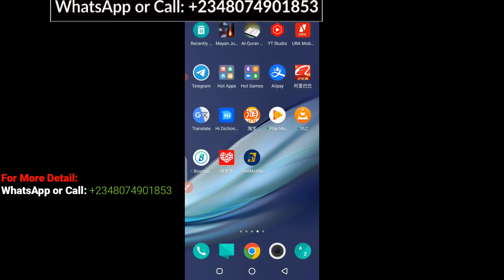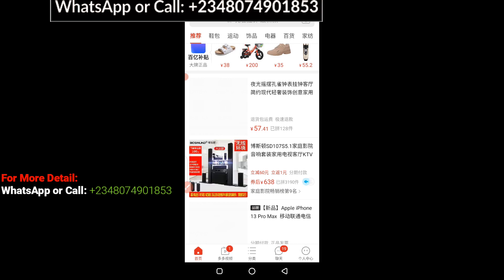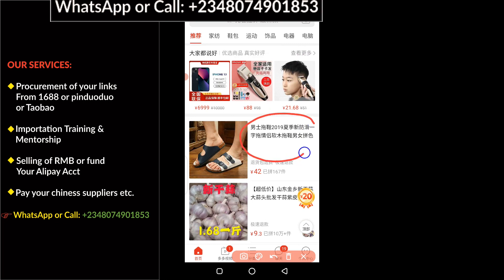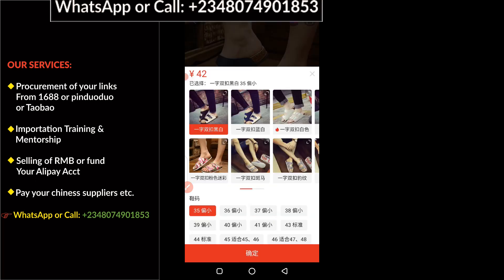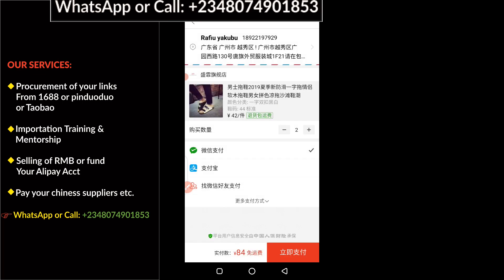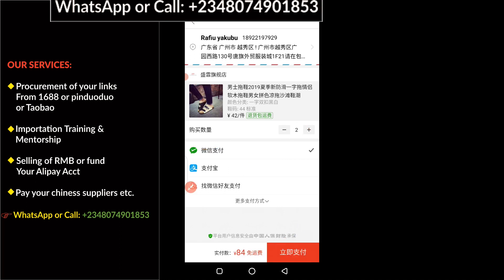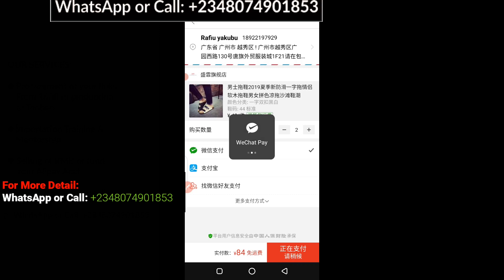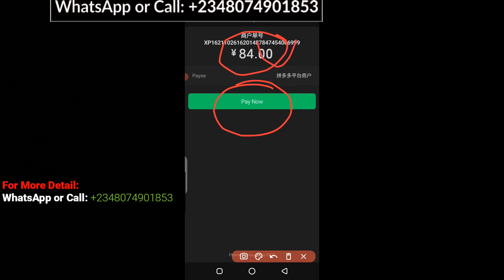how to use wechat pay to pay suppliers on pinduoduo Tutorial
In this video i have explain how to use wechat pay to pay suppliers on pinduoduo
China Importation
America Importation
Dubai Importation
Turkey Importation
Italy Importation
Malaysia Importation